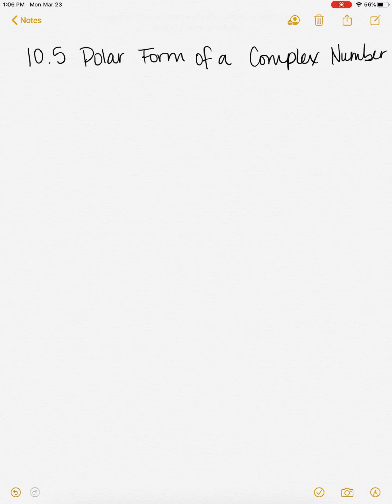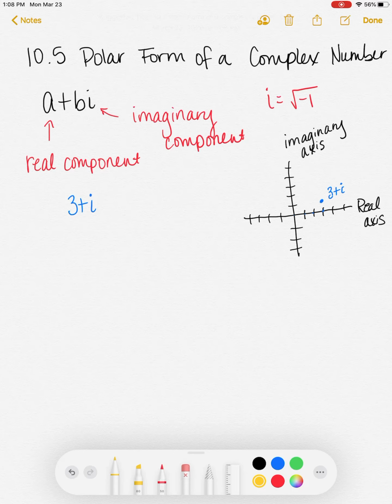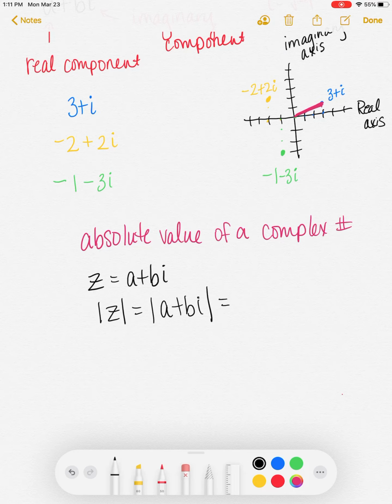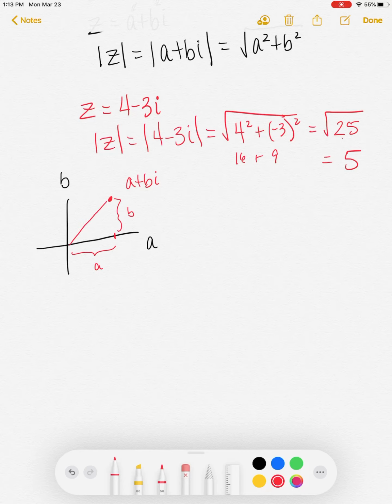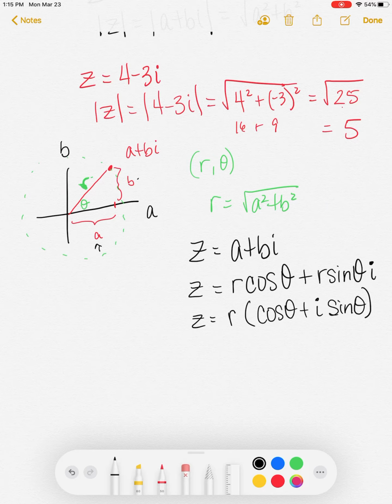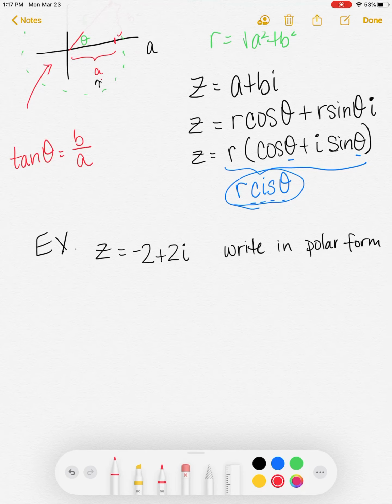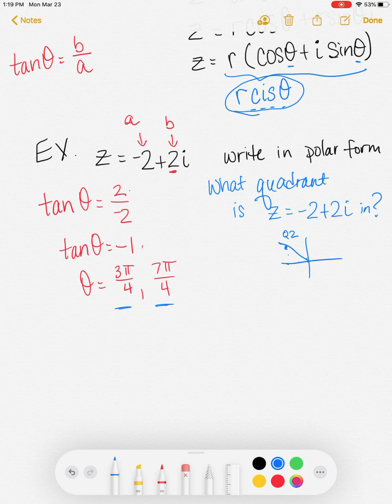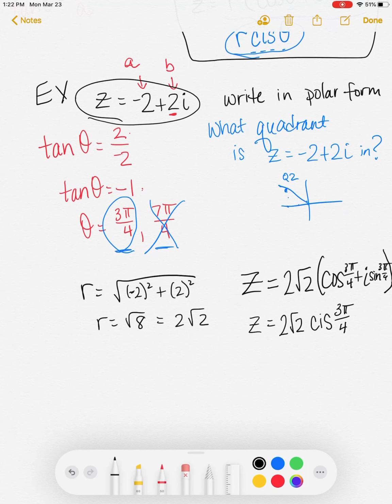Open Stax 10.5 Polar Form of a Complex Number (pt 1)